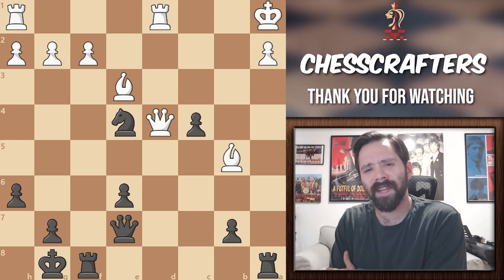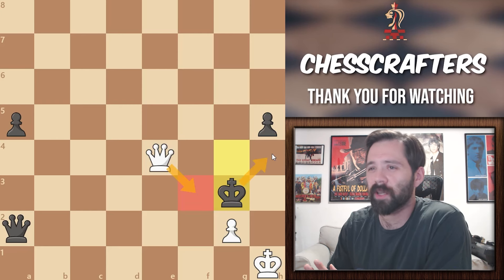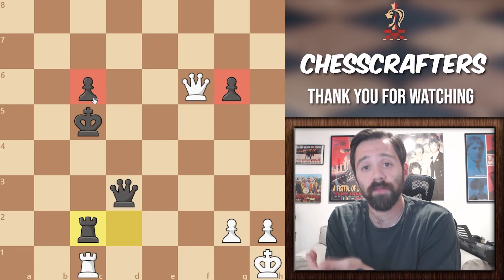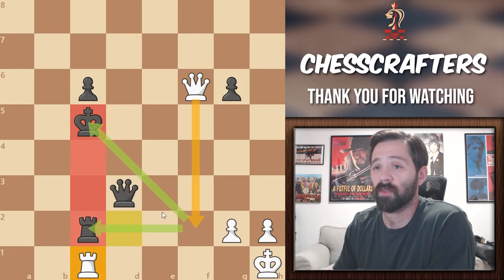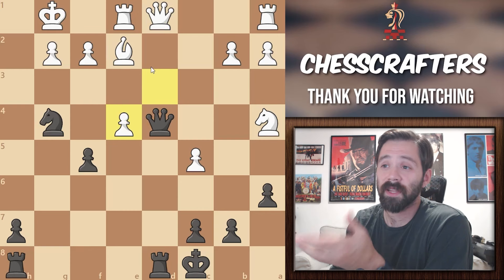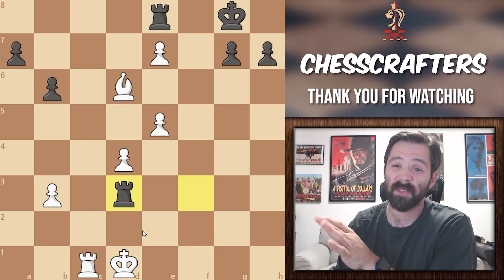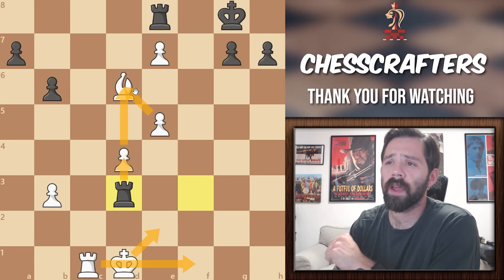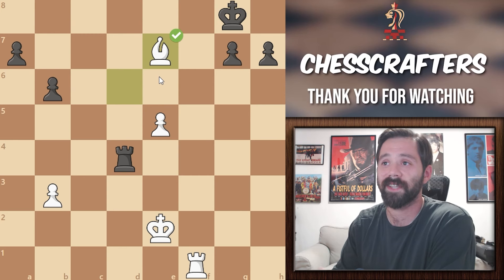How To Solve Chess Puzzles | Improve Your Tactics & Visualization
Hello and welcome back to another video where we would solve some puzzle and I would explain my thought process about them. The puzzles would be rated between 1600 and 2000, so nothing to complicated or too easy, something just about the middle.

I hope you found it useful and learned a few thing from it. Take care!